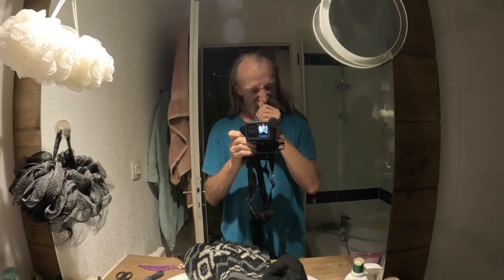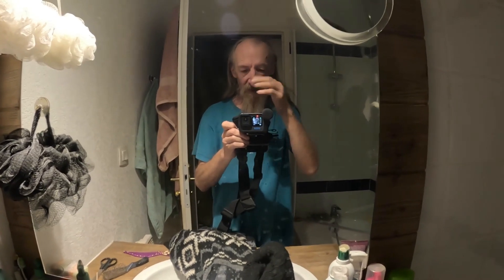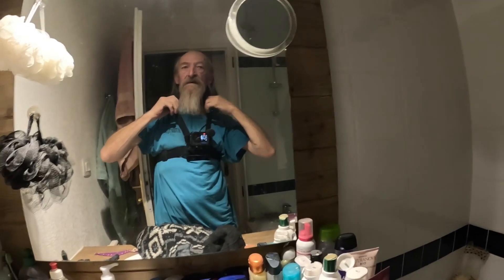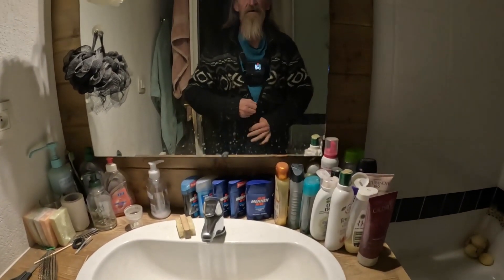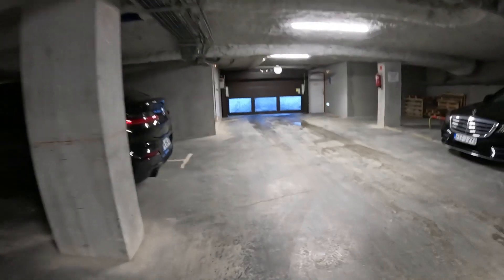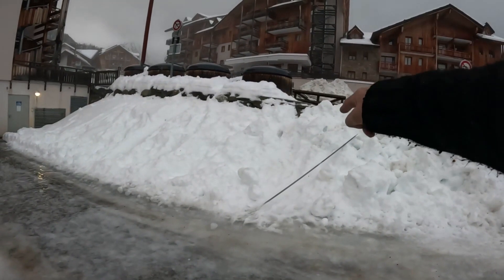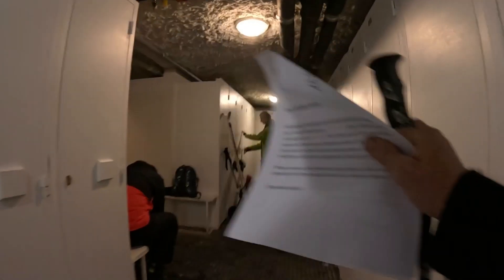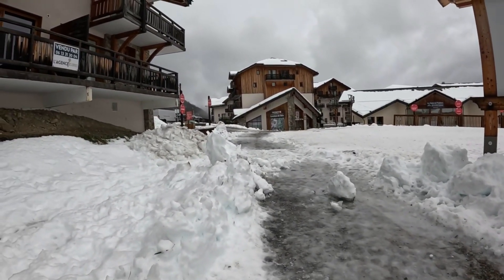GoPro12 Body Mount Test & Monday Morning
Used only Once With My GoPro7-White (Kart Racing Video)
Set Up for Stealth Operation At Work
Then Next Use Will Be Ski Video With GoPro12 Black
Next Ski Video Coming Soon